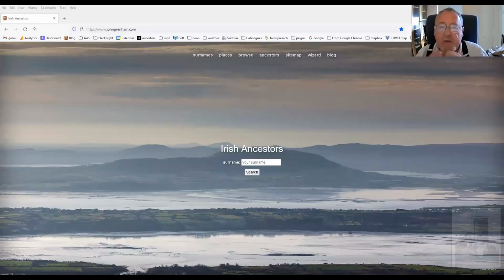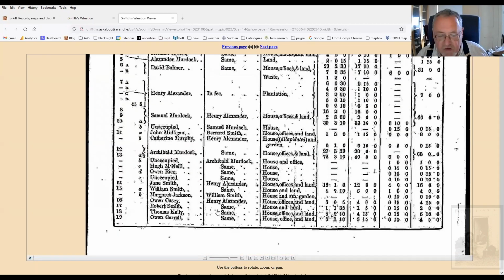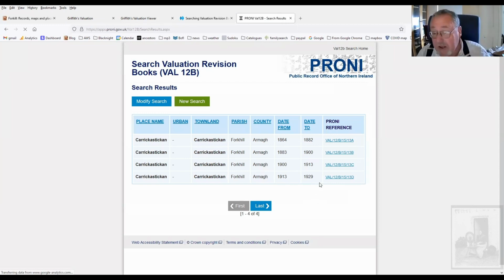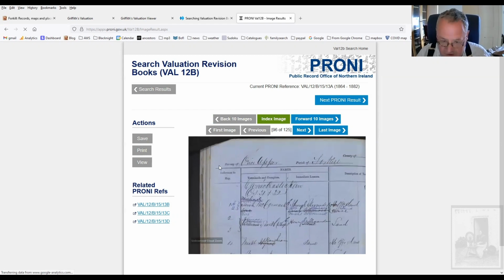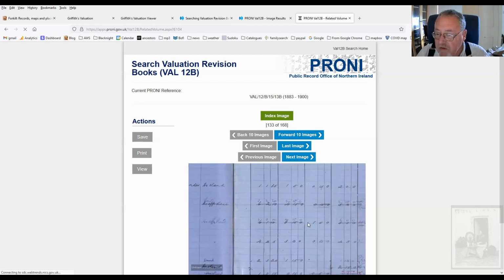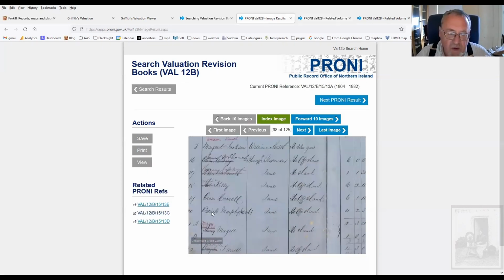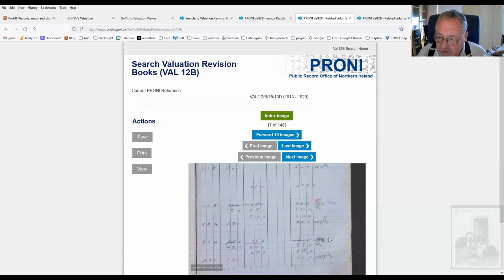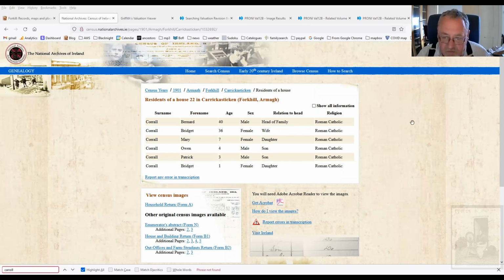Irish Ancestors: Reverse Genealogy 2, Valuation Revision Books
The single most important resource for identifying  living relatives is the collection of revisions made to Griffith's Valuation over almost a century and a half. This video shows how to use them.